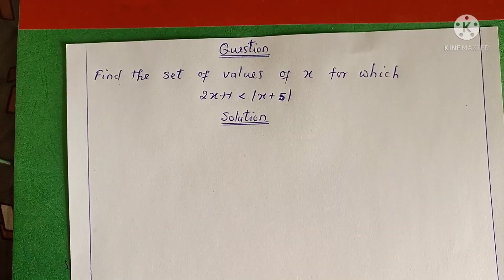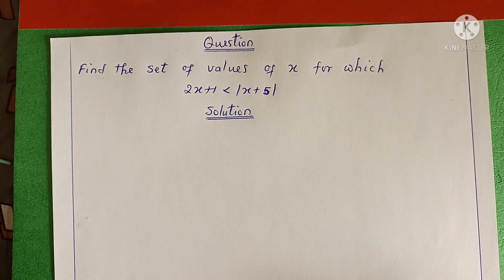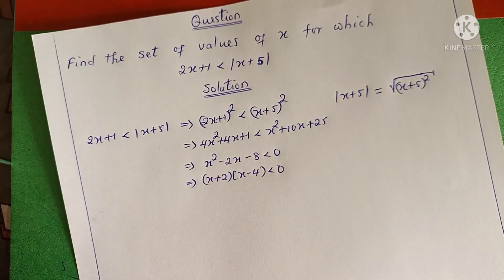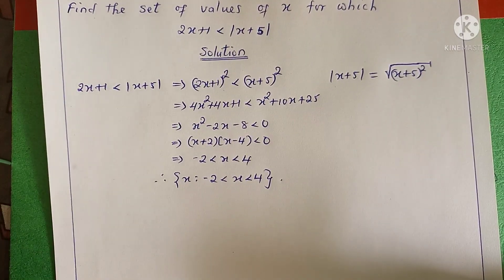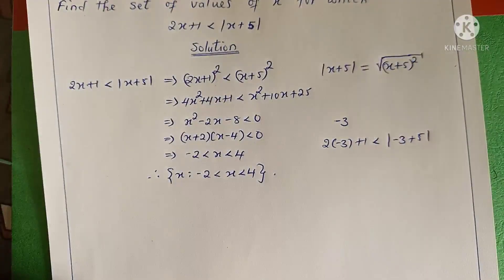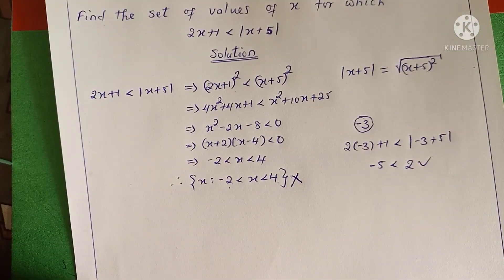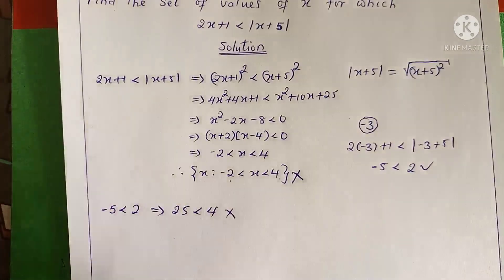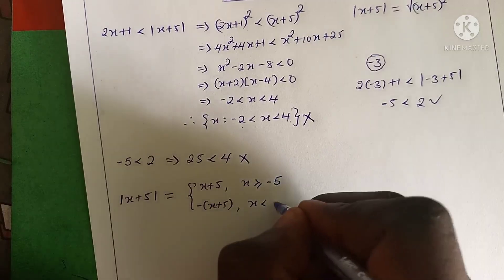How to solve absolute value inequalities|starting with the wrong approach